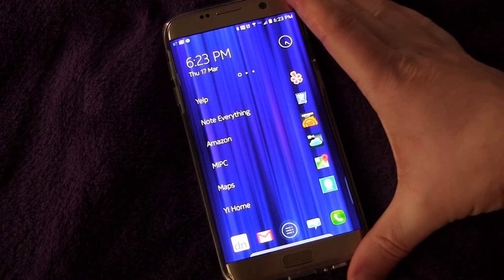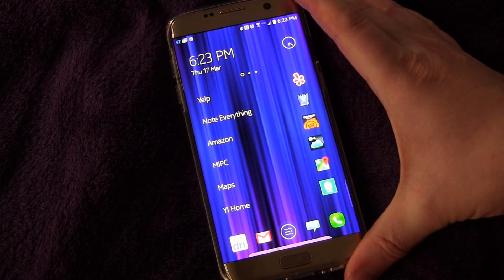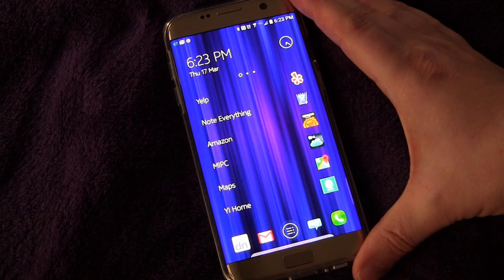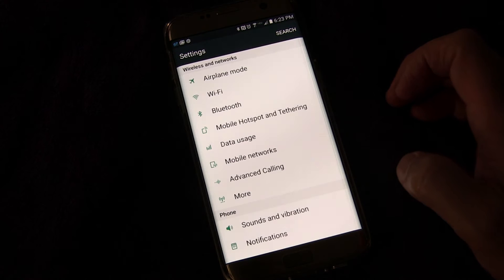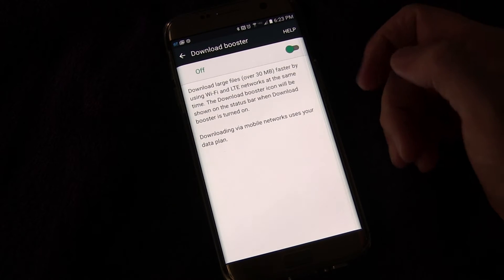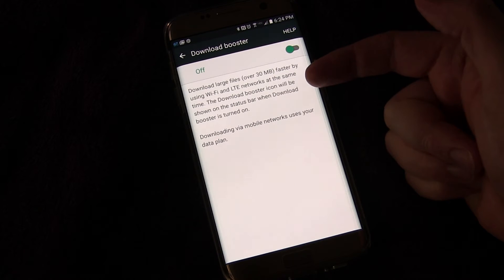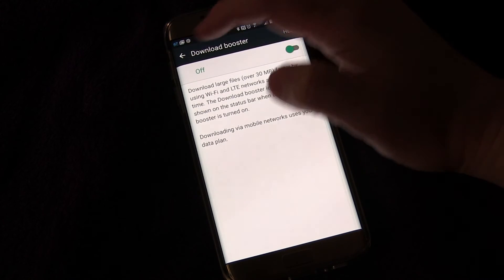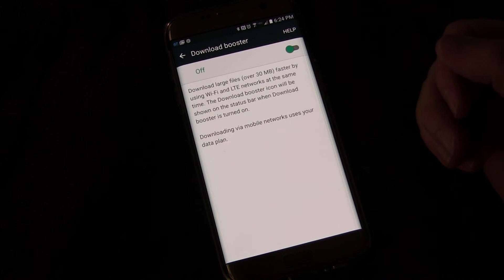Galaxy S7 and Edge Don't Waste Your Data on WiFi Downloads Tips and Tricks Settings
Samsung Galaxy S7 and S7 Edge - Don't Waste Your Data on WiFi Downloads - Tips and Tricks - Settings

The S7 has a setting to allow your phone to use your DATA Plan along with WiFi on large downloads.  You probably don't want this to happen since it could eat into your data usage. In this video I show you where to make sure it doesn't.